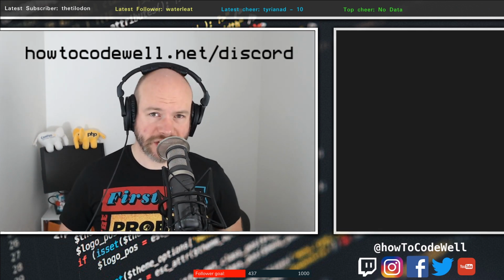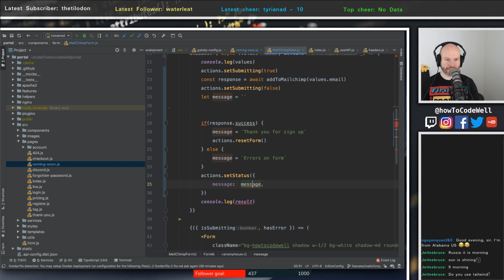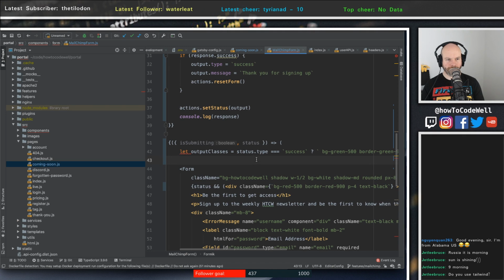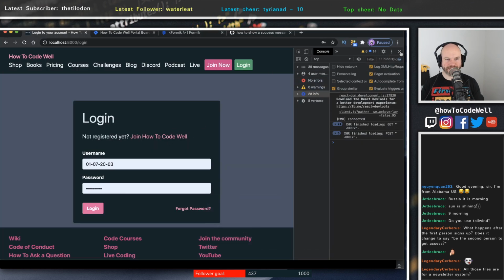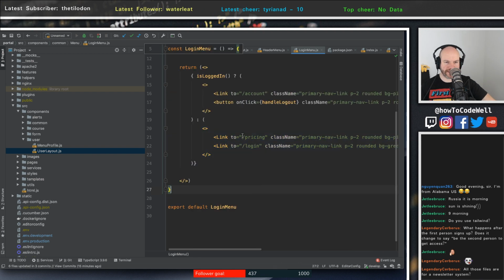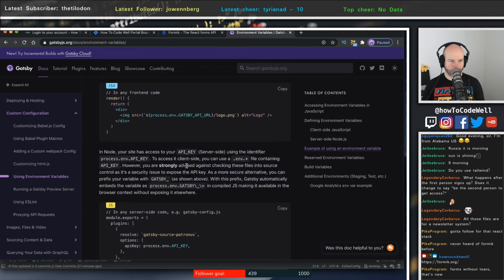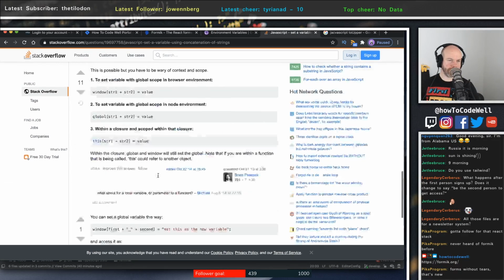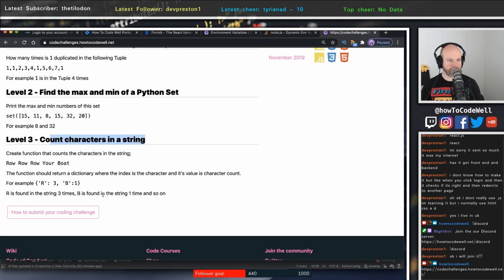[ Formik, React, Gatsby ] Building a newsletter form, adding feature flags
Peter Fisher builds a news letter form in React and adds feature flags to a the Gatsby site

Tuesdays 07:00
Thursdays 21:00
Sundays 14:30 All times are BST